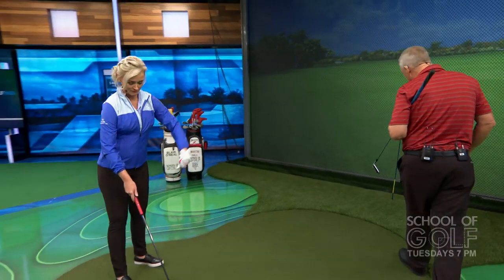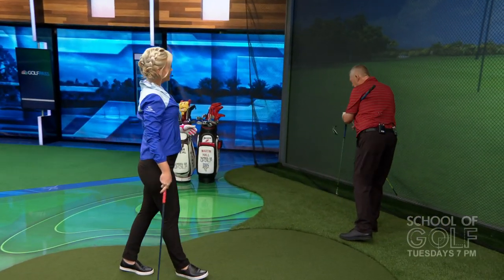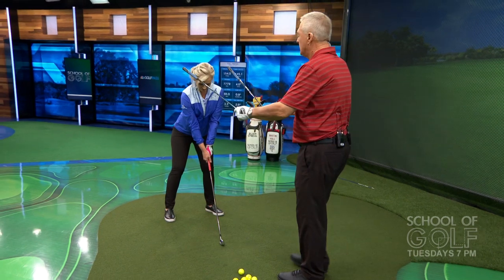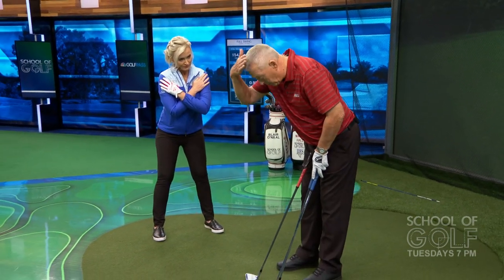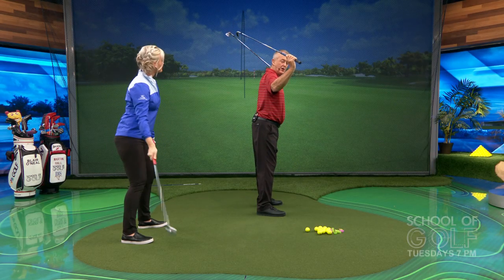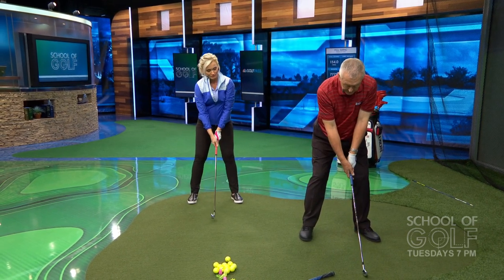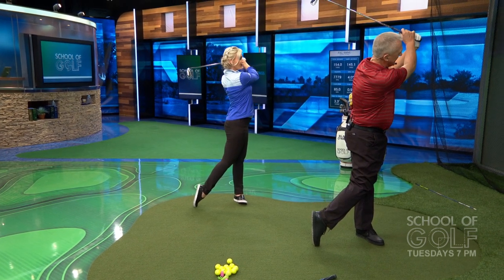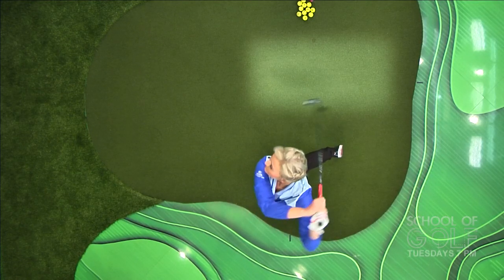Golf Instruction: Indoor Swing Practice Drills | School of Golf | Golf Channel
Martin Hall and Blair O’Neal teach various drills you can do inside the house or office to keep your swing sharp over the offseason.